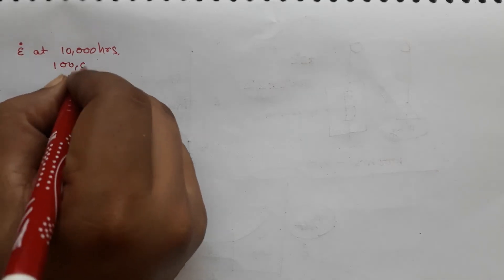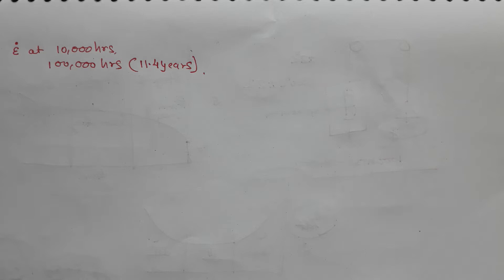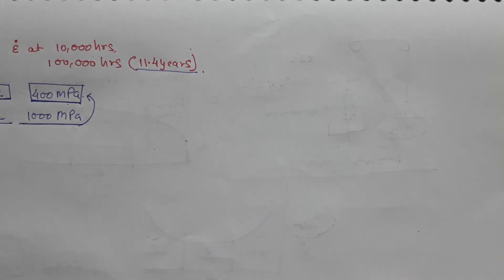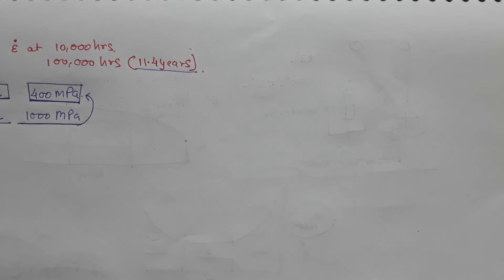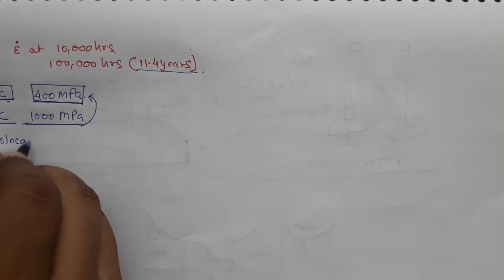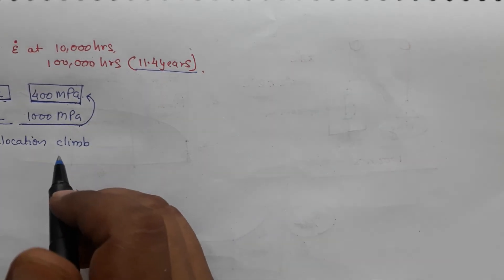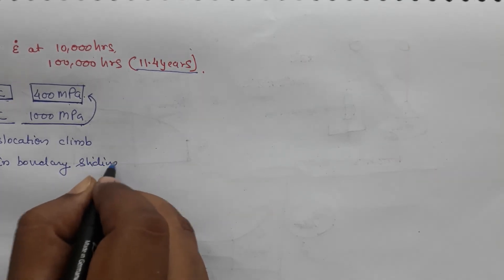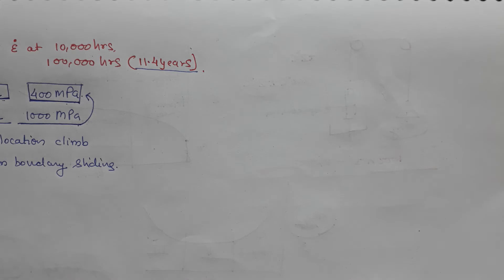MBT Lecture 38 Part 2 Stress Rupture test